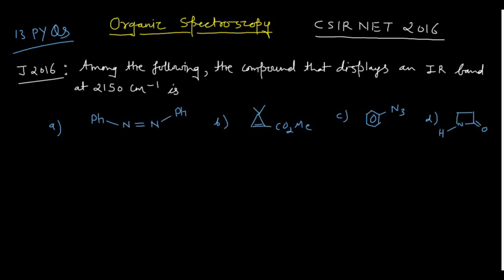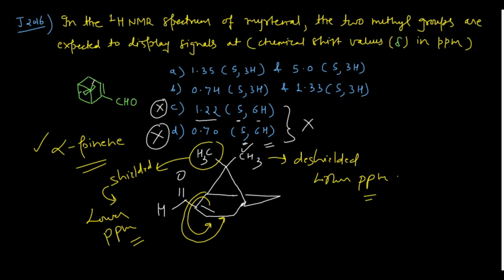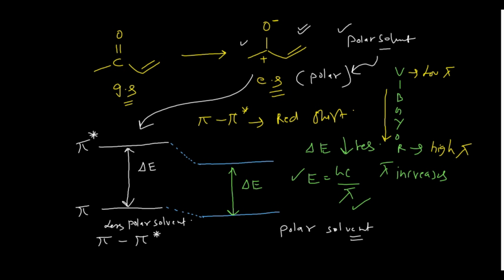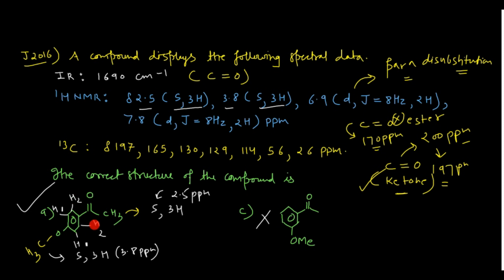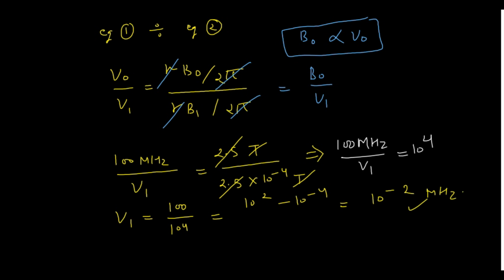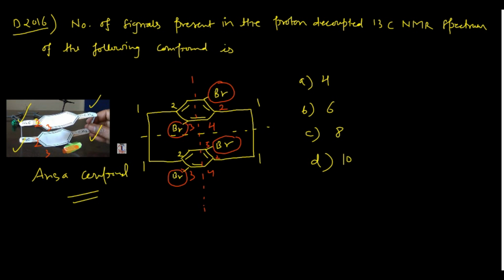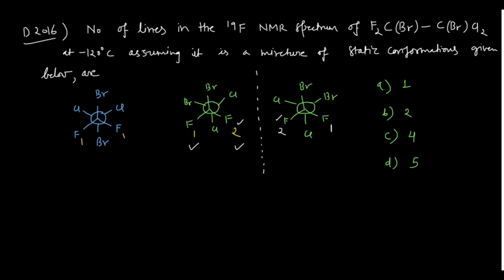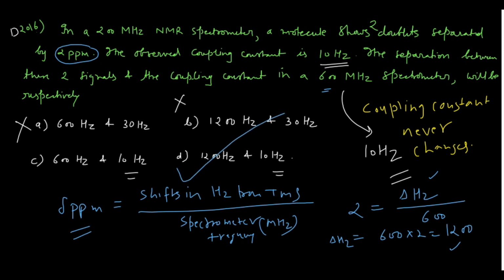2016 SPECTROSCOPY SOLVED PROBLEMS PYQS FOR CSIR NET/GATE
2016 SPECTROSCOPY SOLVED PROBLEMS PYQS FOR CSIR NET/GATE/IIT JAM